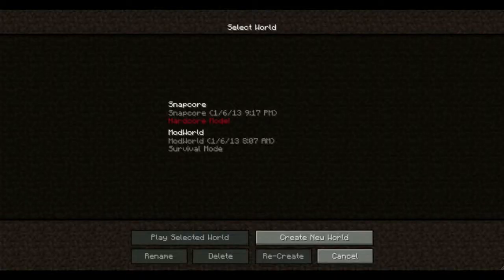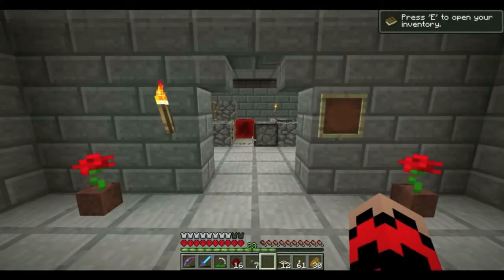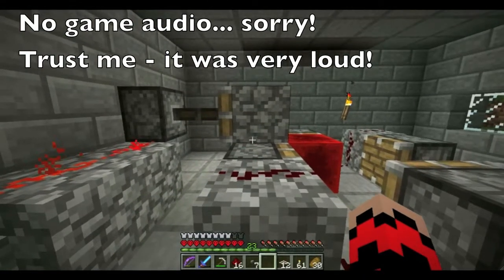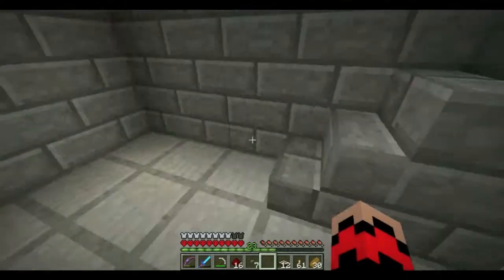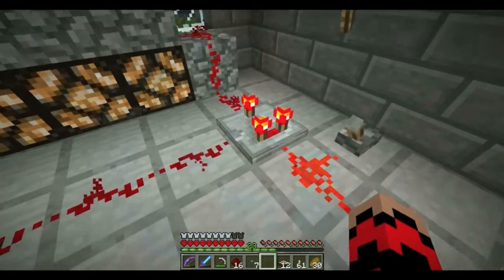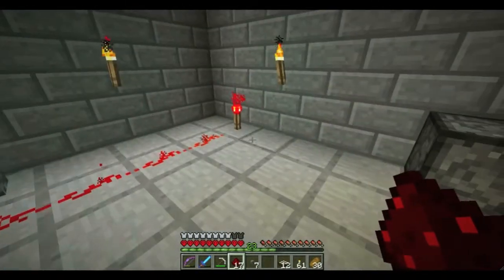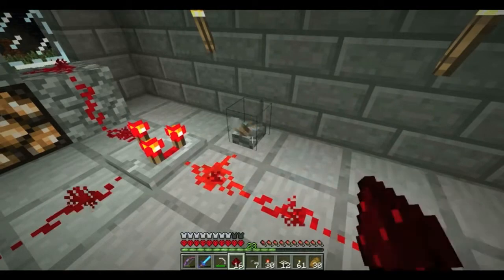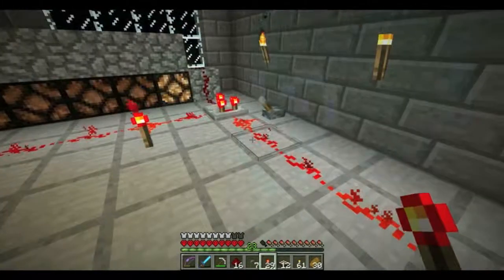Mincraft Snapcore 017 - Snapshot 13w01b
I'm back, a little late, to show off the new stuff from last Thursday's snapshot. For some reason my game audio didn't come through, but given that (major) issue, it still winds up being fairly informative (IMHO).

I'm pondering dropping this LP, as I cannot deliver snapshot info like full time youtubers can, but if you would like what I bring to the table in this series please comment. I think I do a good job going over snapshots but am having trouble deciding exactly what this series is for. It started out to be a hardcore LP on the latest snapshot and has turned into snapshot reviews. Don't know if that's a good thing or not. What do you think?